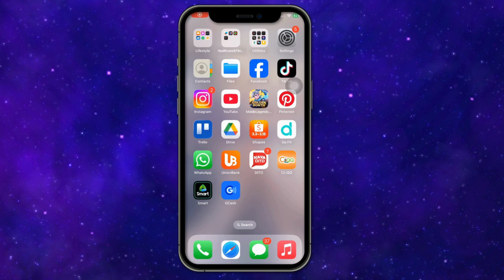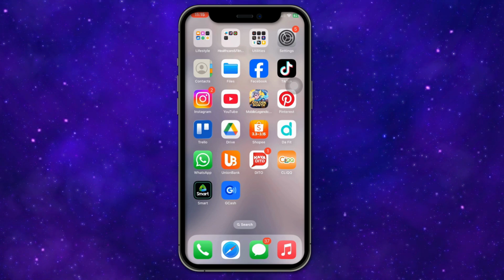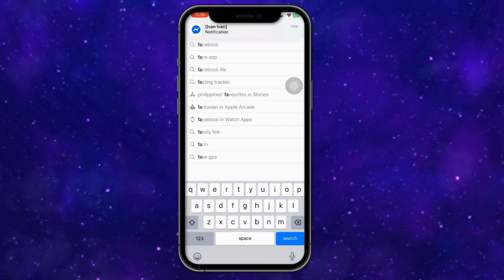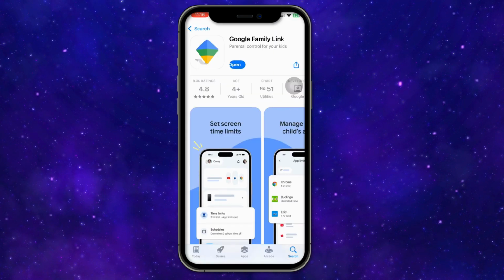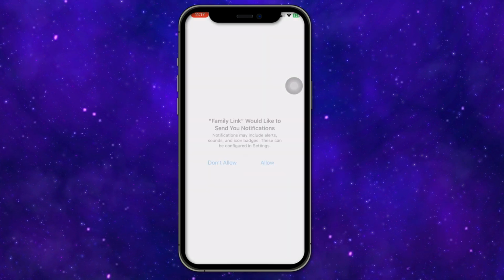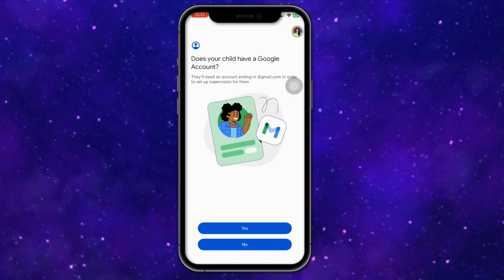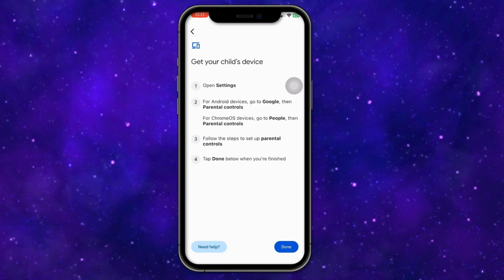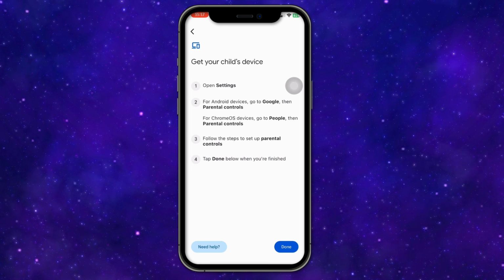HOW TO SET UP GOOGLE FAMILY LINK ON MY CHILD'S IPHONE 2026! (FULL GUIDE)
In this video, I am going to show you how to set up Google Family Link on my childs iPhone. Learn how to manage parental controls, monitor usage, and keep your childs device safe using Google Family Link.